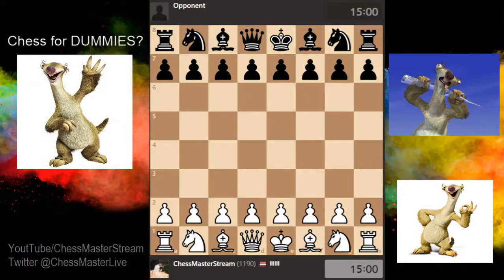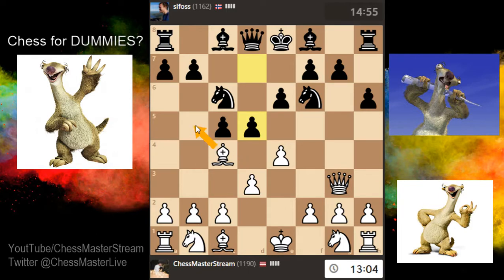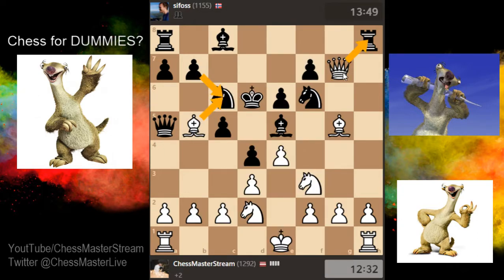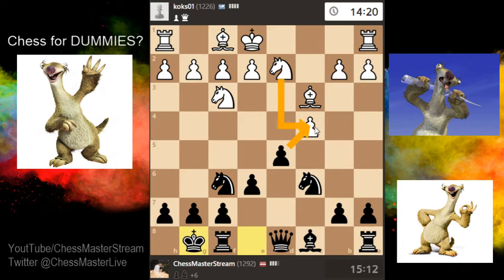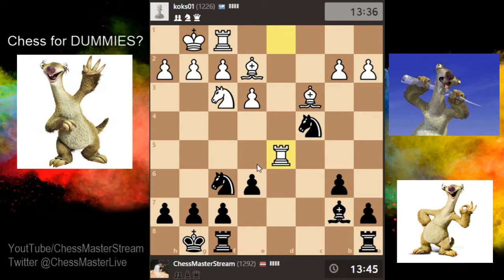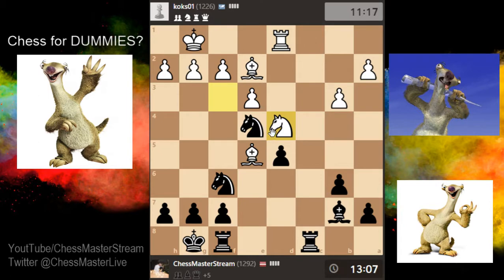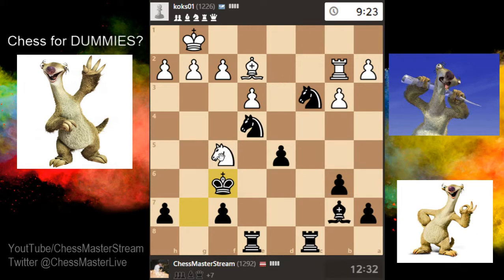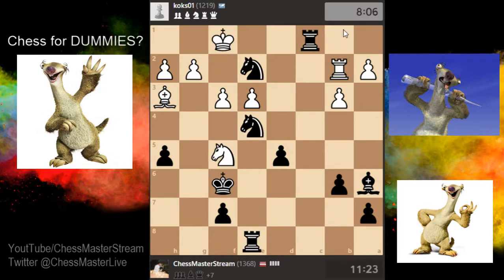Chess for DUMMIES???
I am playing 15 minutes game so there is more time to add comments. I hope this will be instructional in all levels of chess players. At least from 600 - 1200 rating level this should be something to watch. If you are in this rating level - there is no reason for you to watch GM games rated 2500 ELO WHY? There will be moves that you can never find reason for. This is why i created chess for DUMMIES! It gives a chance for lower rated players to understand the game better.